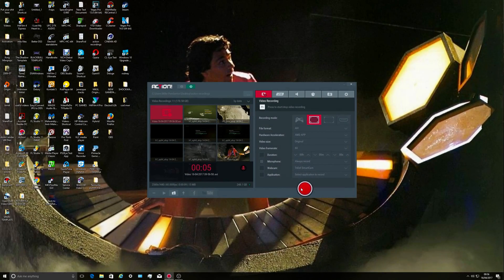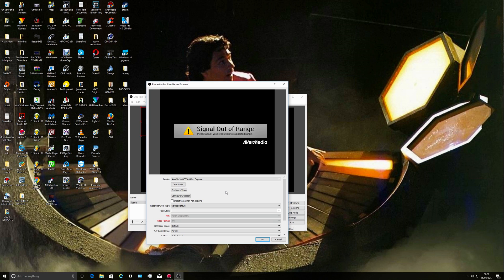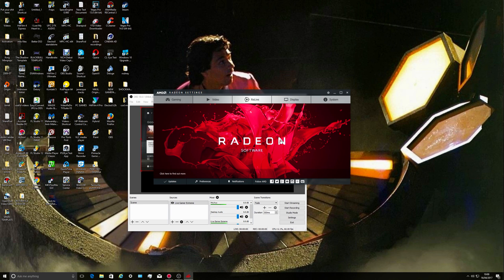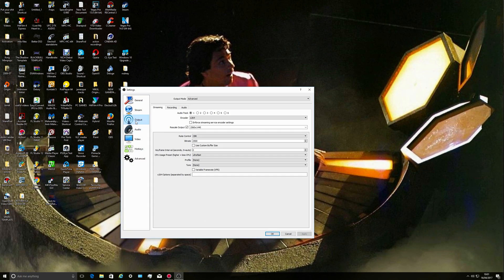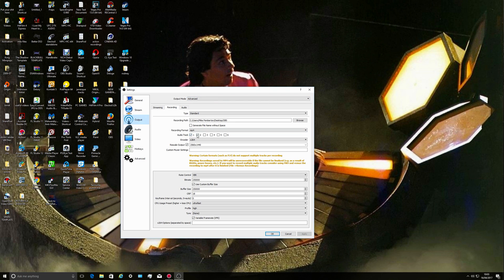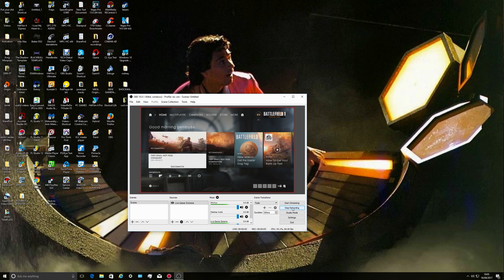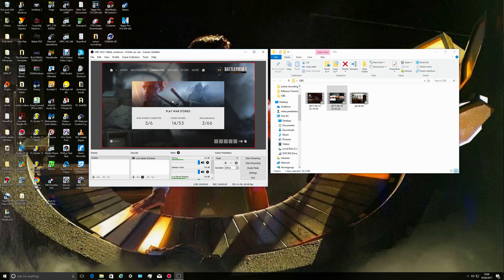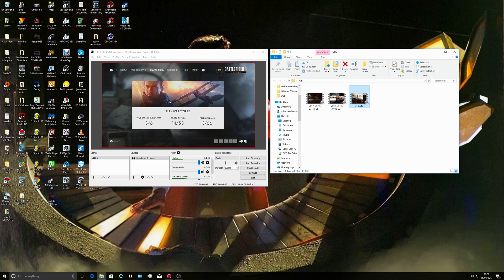How to Record Console Gameplay with O.B.S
This method is much better than your capture card software.